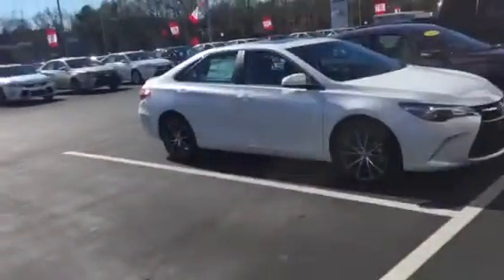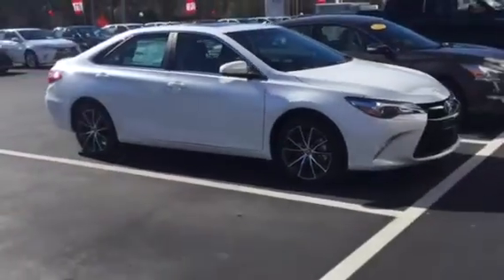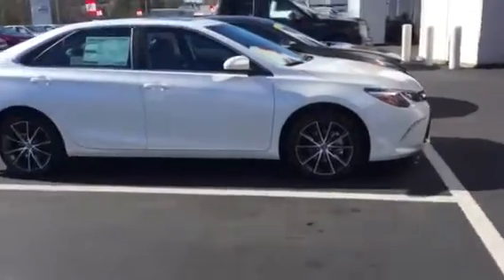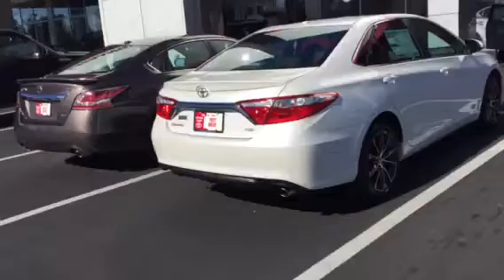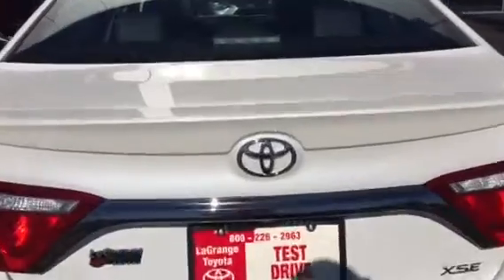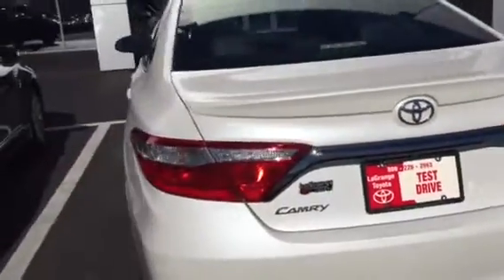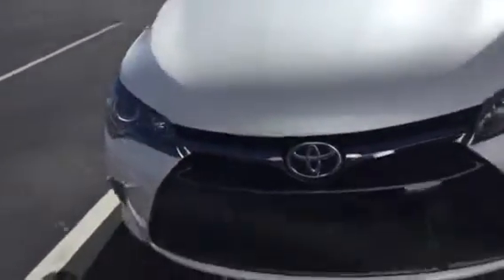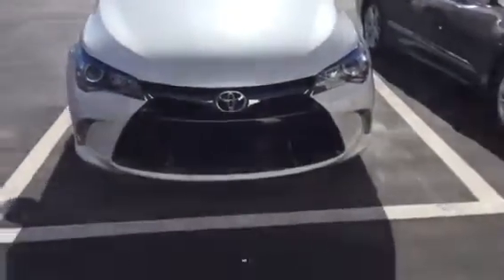2016 Toyota Camry XSE Review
Demonstration of 2016 Toyota Camry XSE by Ryan Lane at LaGrange Toyota